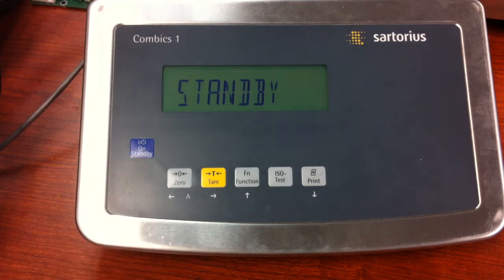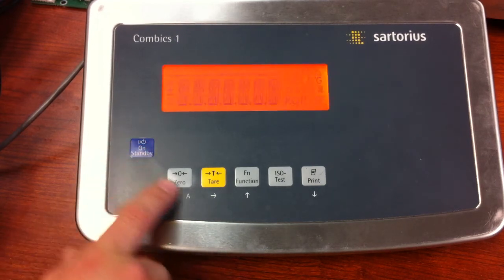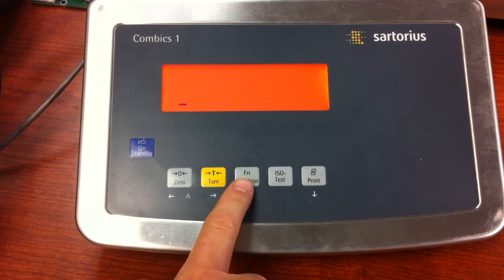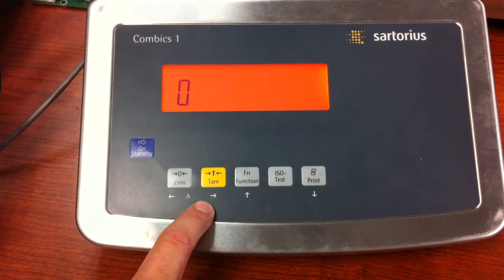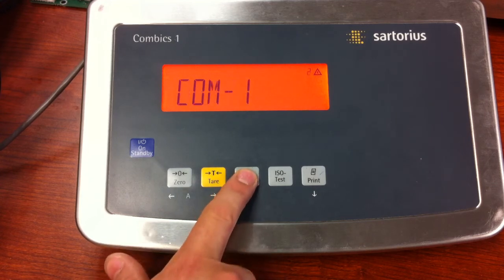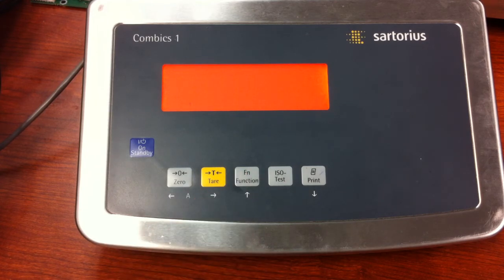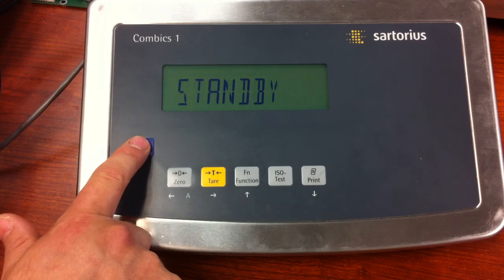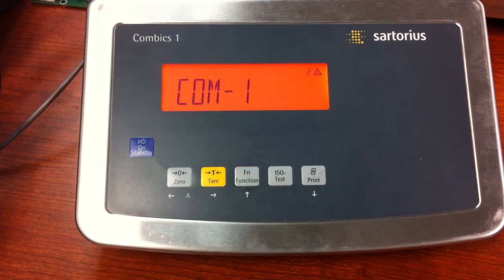CAIS L Clear Password.MOV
Step by Step instructions for clearing passwords on CAIS L indicators